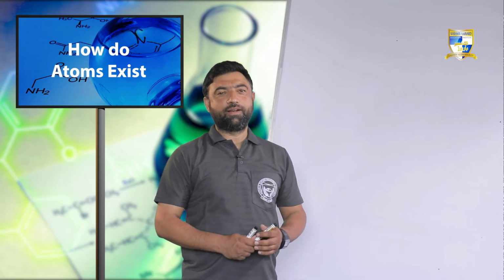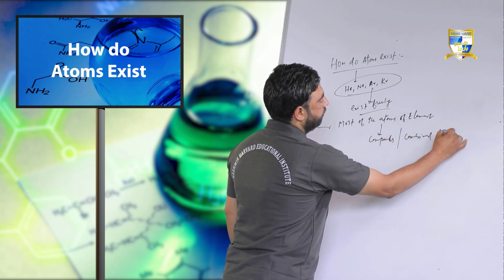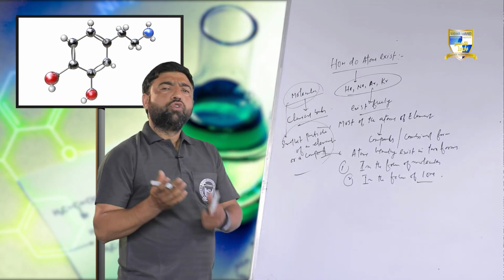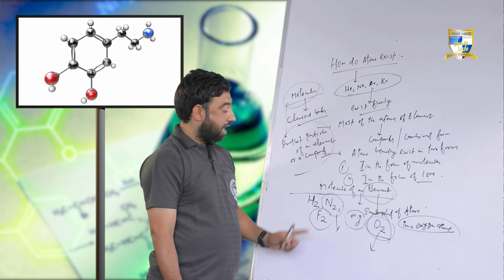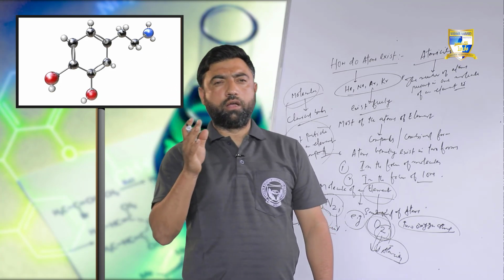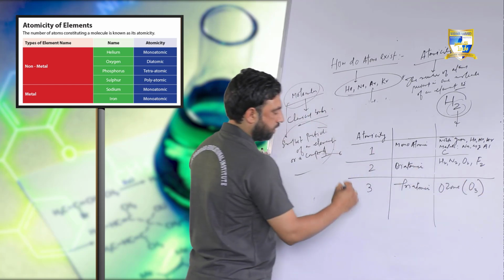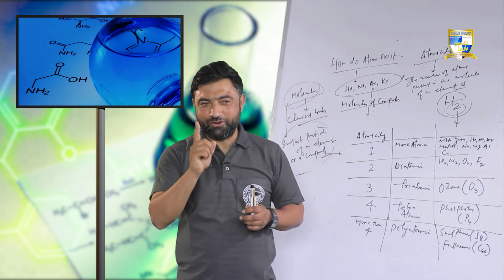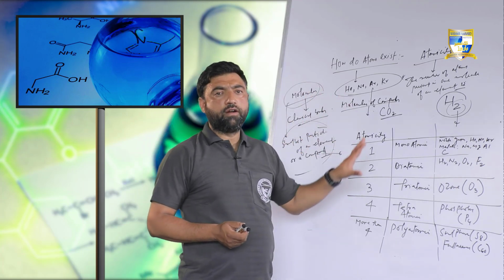Atoms and Molecules | Lecture 6 | Class 9th | Chemistry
"Atoms and Molecules", Lecture 6 delivered by Mr.Ubaid Sultan, Chemistry teacher at Kashmir Harvard Educational Institute.

★ Important Links ★
☑ Watched the video!
👍Liked?